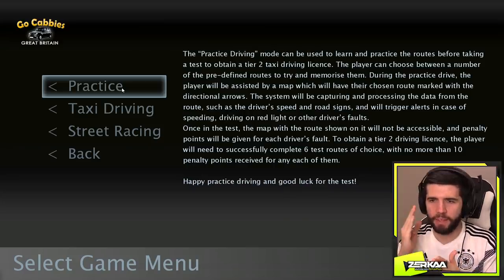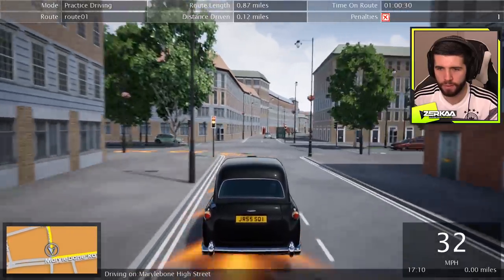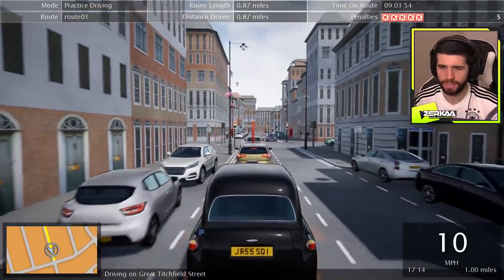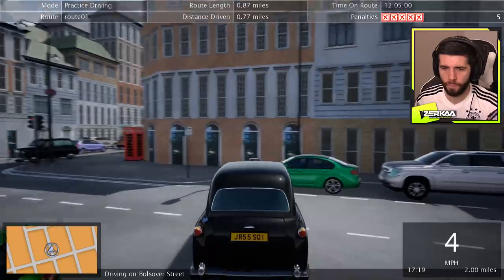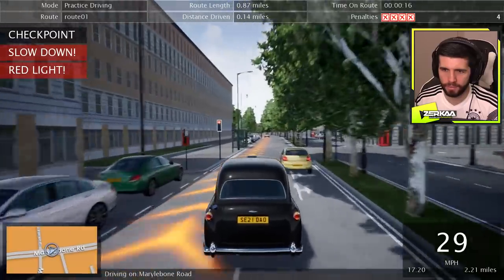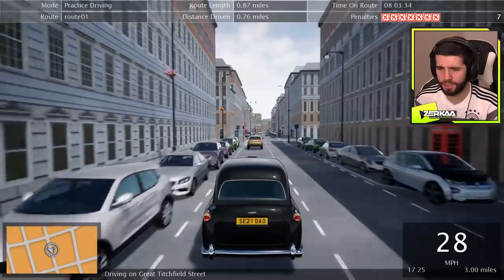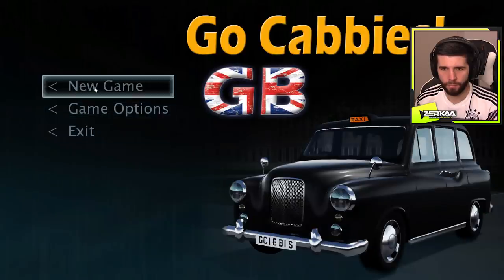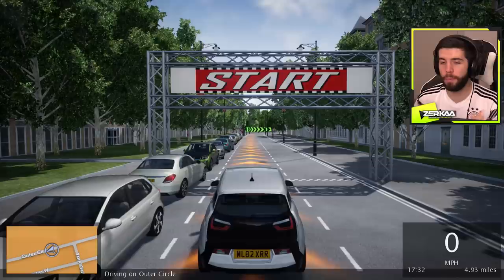London Black Cab Simulator 2019 (Go Cabbies!)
Artists: Shystie feat. Jme & Double S
Producer: Elicit